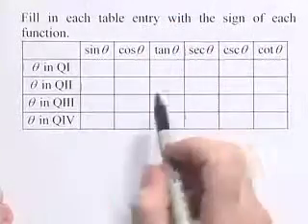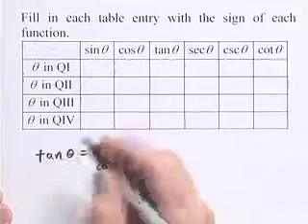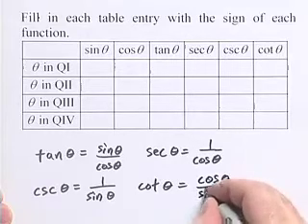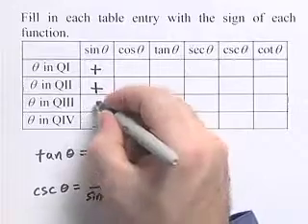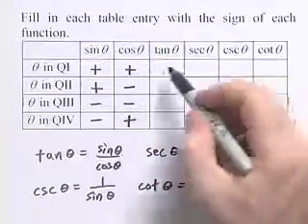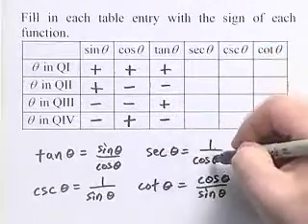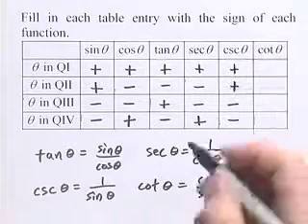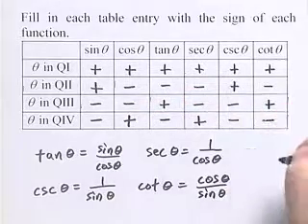Ch7 #17 ChapterTestPrepVideos Sullivan AT 10e